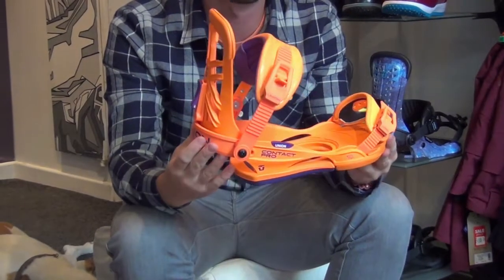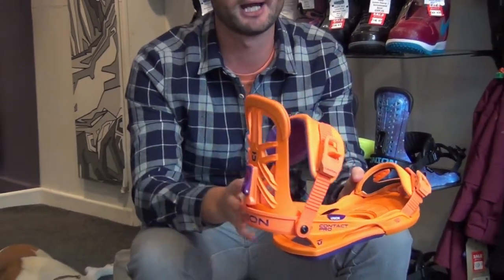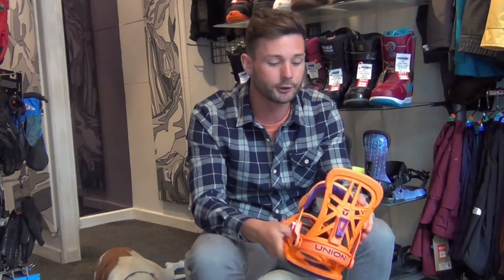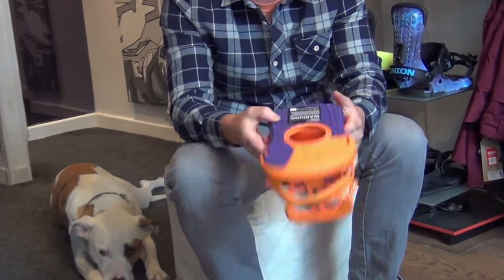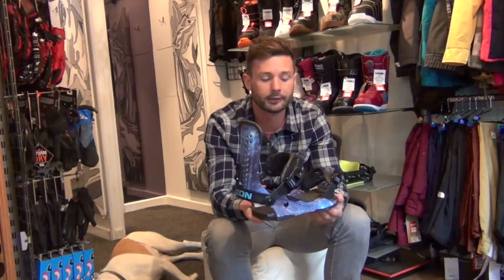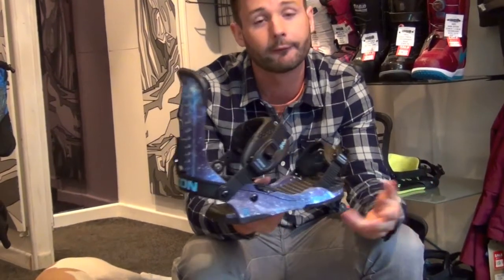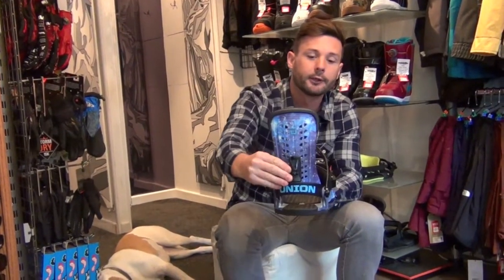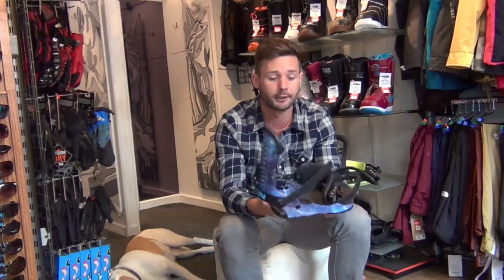Union Force and Contract Pro Bindings 2015 First Look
Rich from Sputnik Snowboard Shop takes us through the 2015 Union Force and Contact Pro bindings.